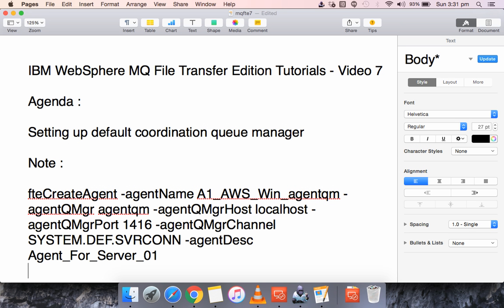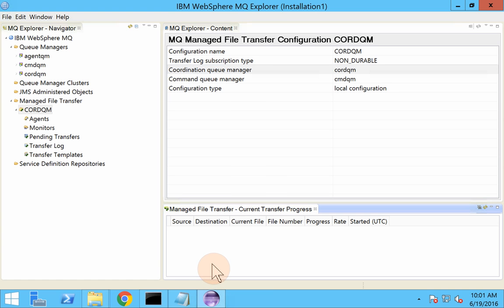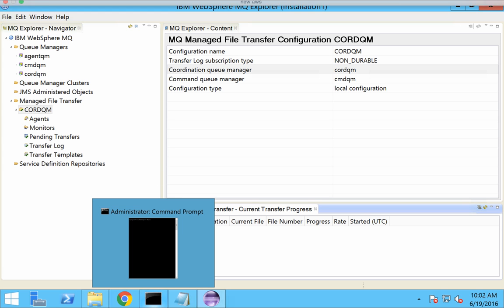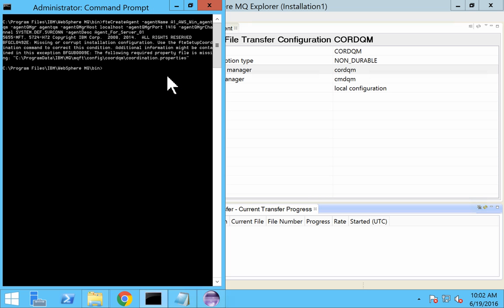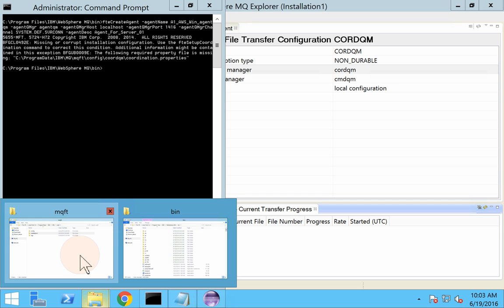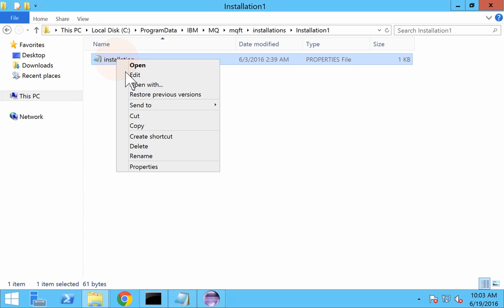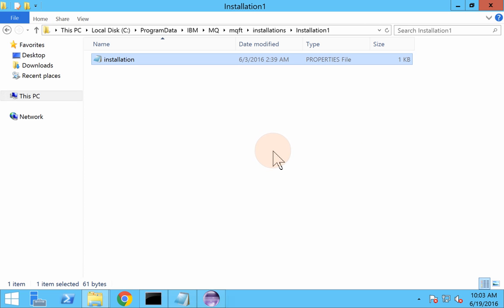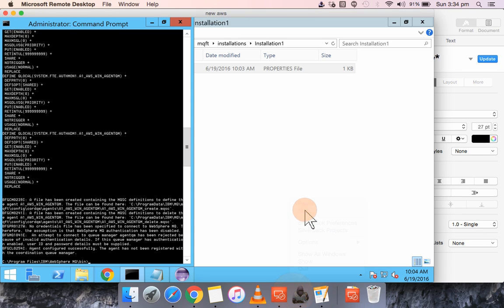IBM WebSphere MQ File Transfer Edition ( WMQFTE ) - Default Coordination QM - Video 7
This video demonstrates on how to setup the default coordination queue manager in IBM WMQFTE. Happy learning !!!